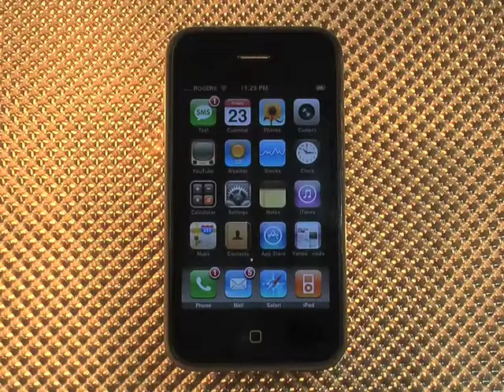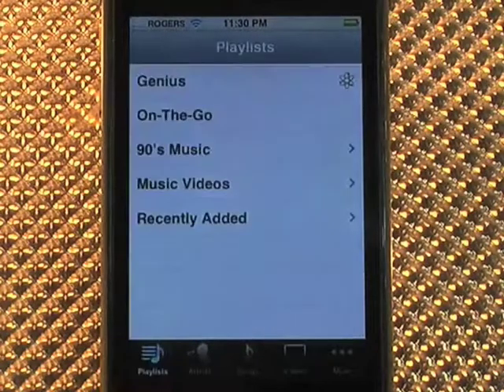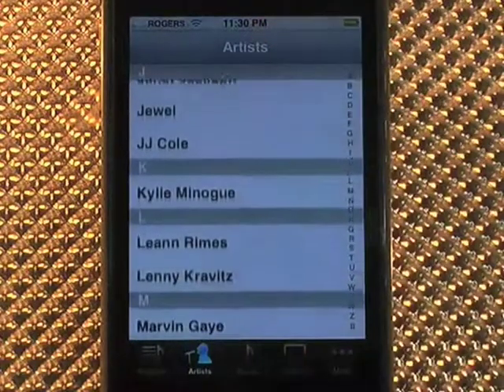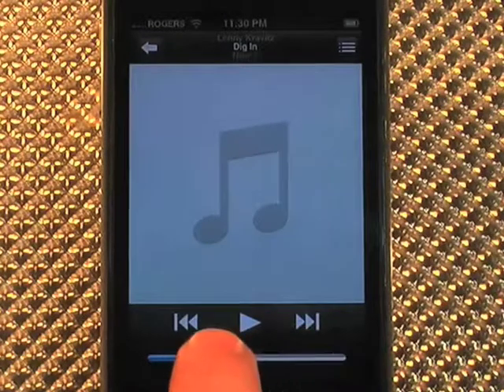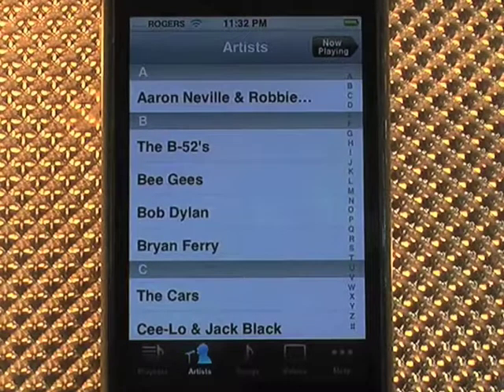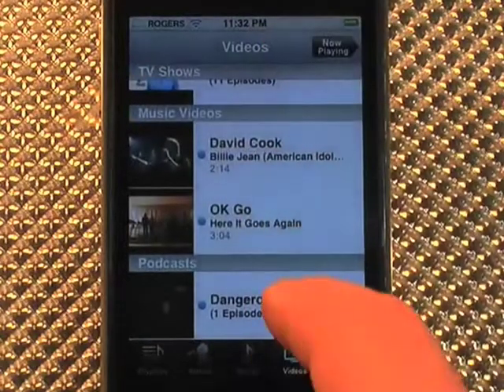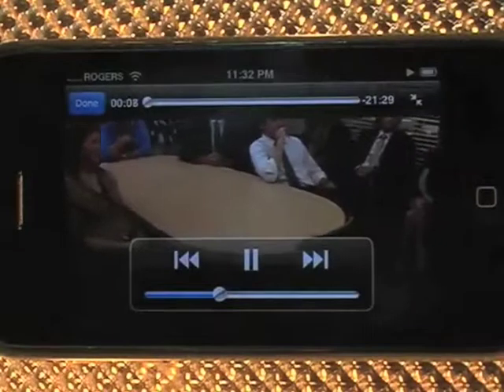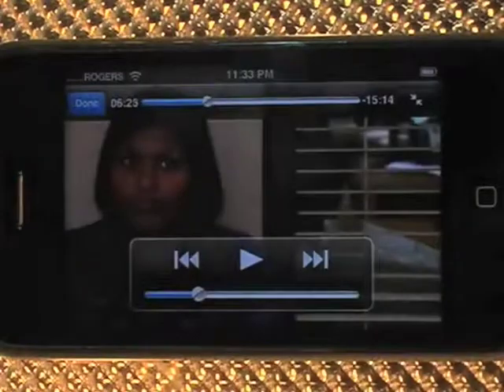Quick Start Your iPhone - The iPod App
The iPhone does a lot more than your average mobile phone; it's really a miniature computer, gaming device, iPod, digital camera, and GPS. With thousands of applications available through the iTunes Store, it can become just about anything!

Sit back and watch us demonstrate how to take full advantage of all the iPhone can be, and what it can do for you. Most importantly, we'll show you how to keep your iPhone and computer in perfect sync with each other - whether you're on a Mac or PC. Experience how easy it is to download music and iPhone applications from the iTunes Store.